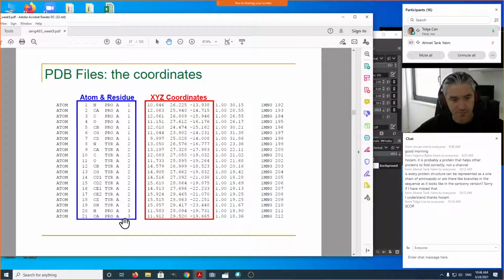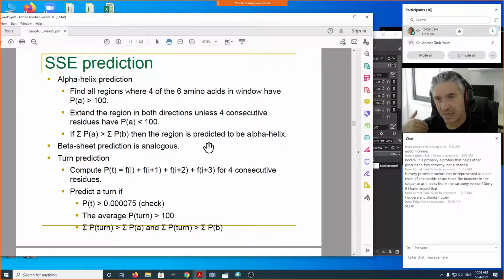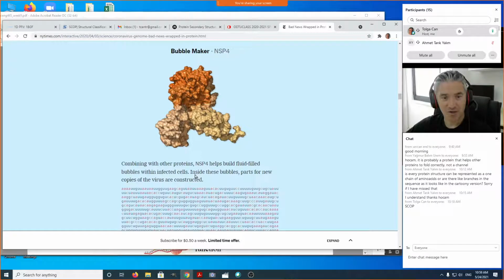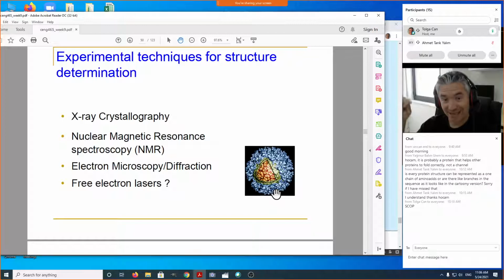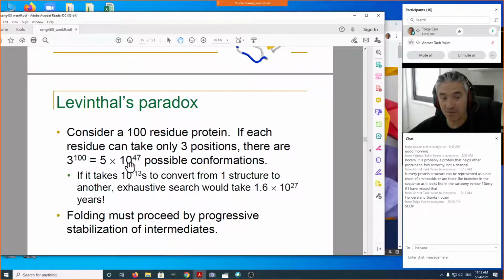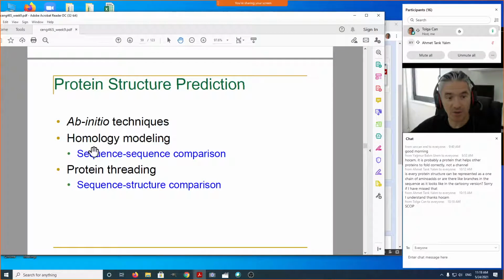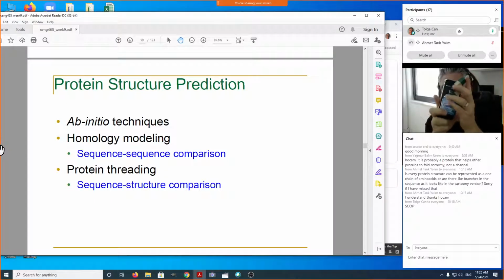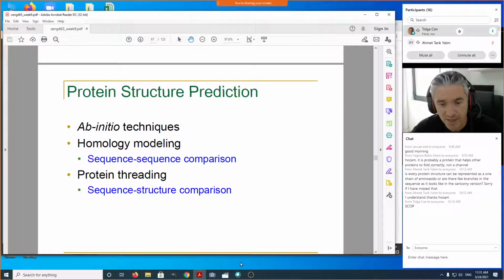CENG 465 - Intro to Bioinformatics - Protein Structures #3 (Structure Prediction)